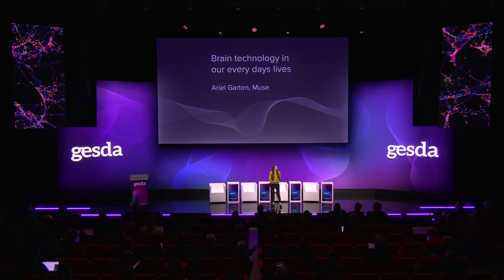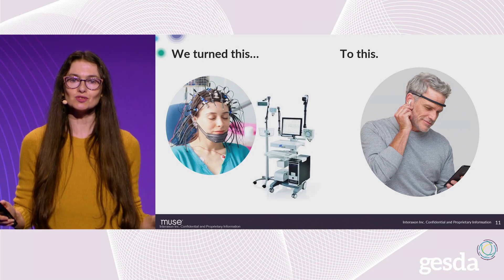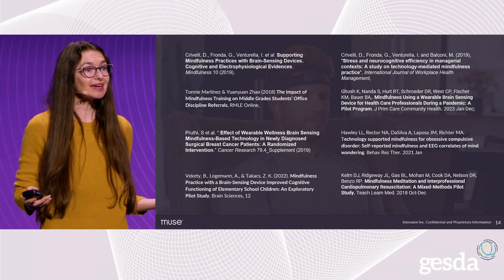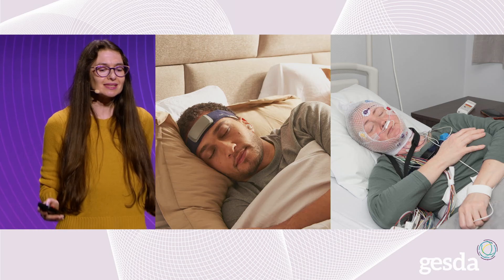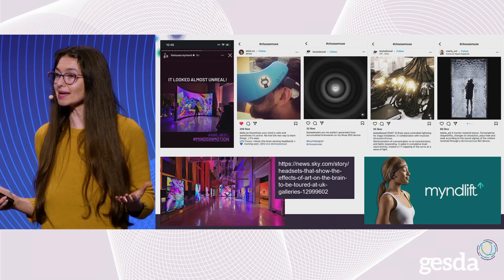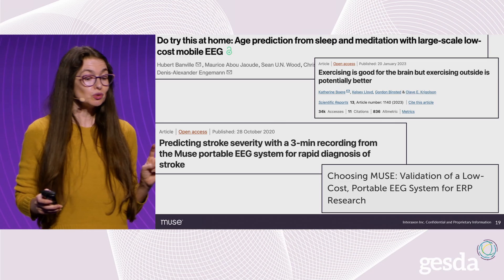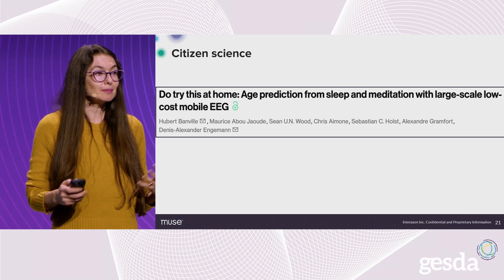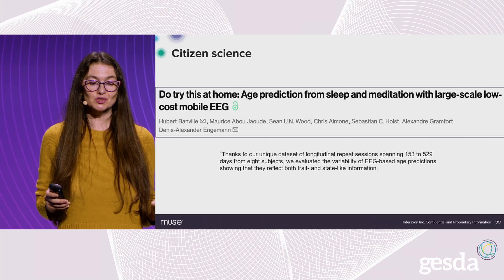7. Plenary Session - Unlocking Next Generation Neurotechnology Applications - Ariel Garten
As advancements in neuroscience and brain-machine interface technologies accelerate, the potential for groundbreaking applications in healthcare, communication, and beyond is immense.

How can academics, biotech companies, and regulatory bodies collaborate to ensure that the benefits of neurotechnologies become widely accessible while safeguarding individual rights?

Moderated by:

• Lynn Hanessian, Chief Strategist, Edelman

Presentations by:

• Ariel Garten, Co-Founder and Chief Evangelist Officer, Muse
• Friedhelm Hummel, Defitech Chair of Clinical Neuroengineering, Brain Mind Institute, École Polytechnique Fédérale de Lausanne

With:

• Jennifer French, Executive Director; Founder, Neurotech Network (virtual)
• Ioannis Ghikas, Permanent Representative, Permanent Mission of Greece to the UN in Geneva
• Amy Kruse, General Partner; Chief Investment Officer, Satori Neuro
• Hilal Lashuel, Research, Development & Innovation Advisor to the Chairperson; Executive Director, RDI, Qatar Foundation